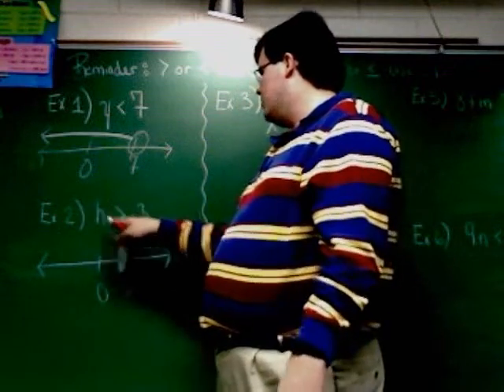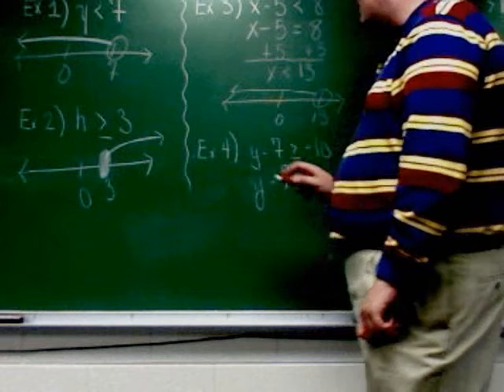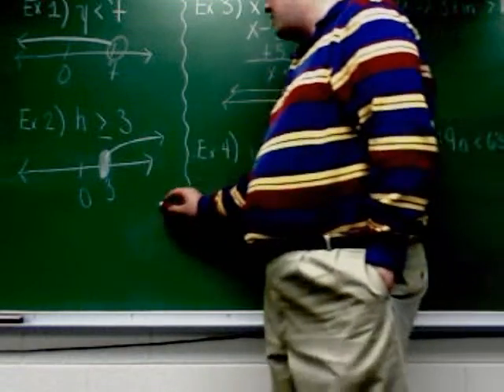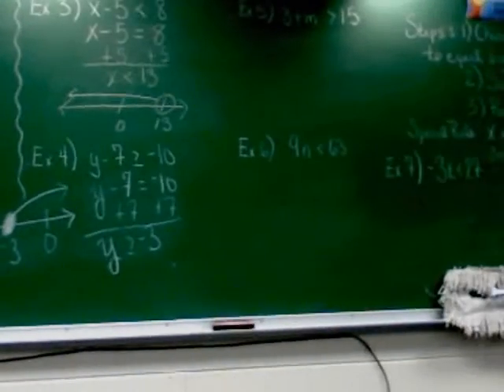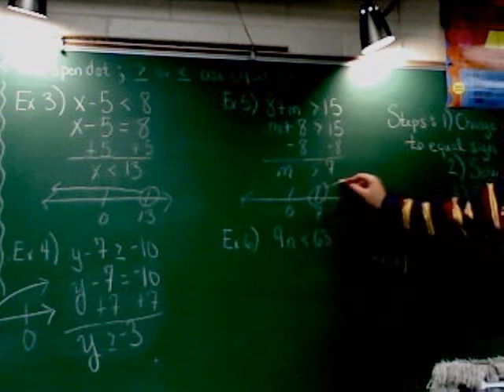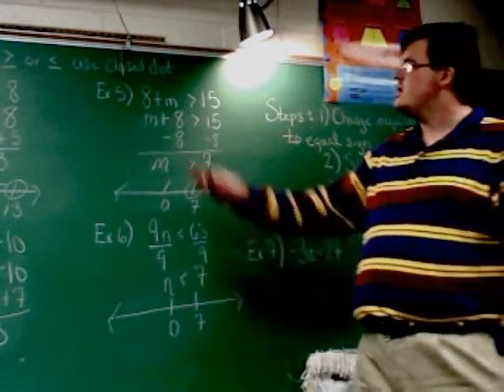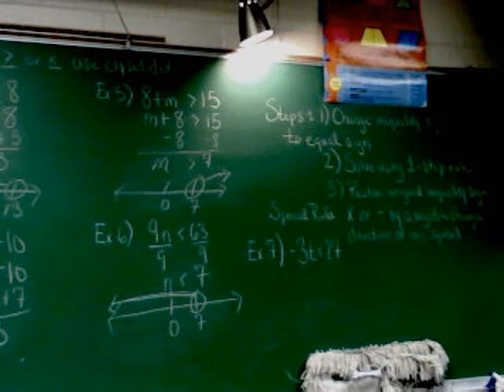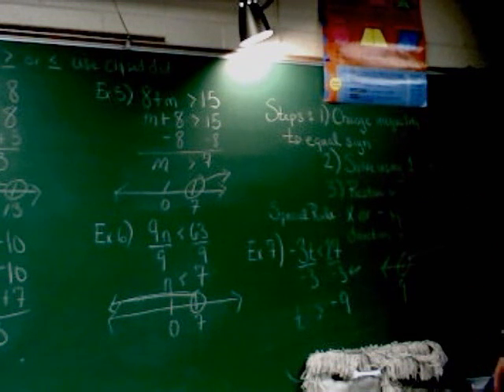Chapter 3, Section 6 and 7: Part 2 - Inequalities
8th Grade Math Class Presentation of Chapter 3, Section 6 and 7 corresponding to McDougal Littell's 8th grade textbook in Indiana